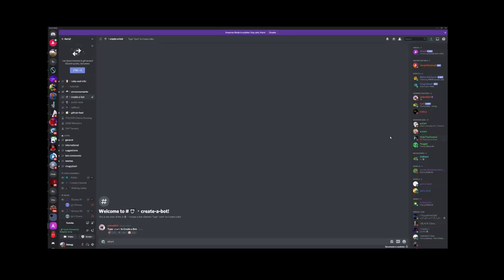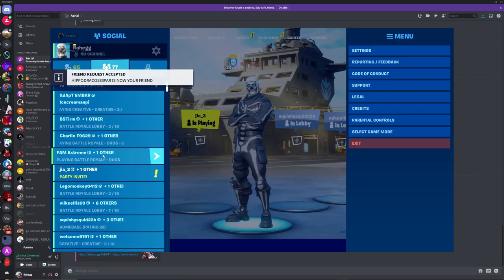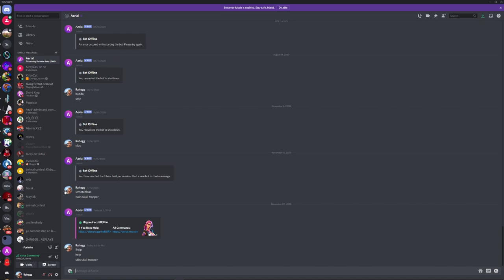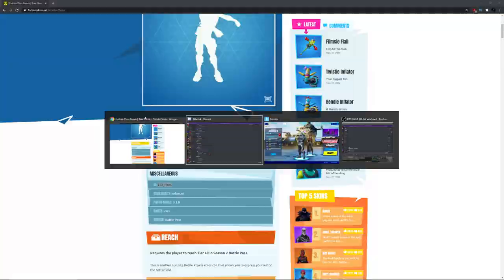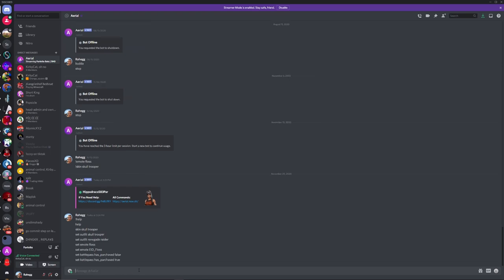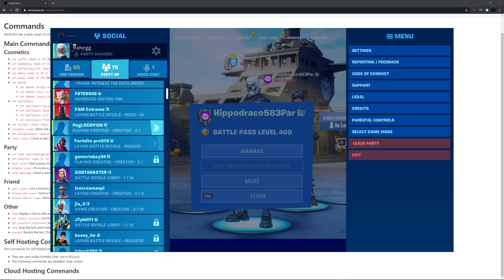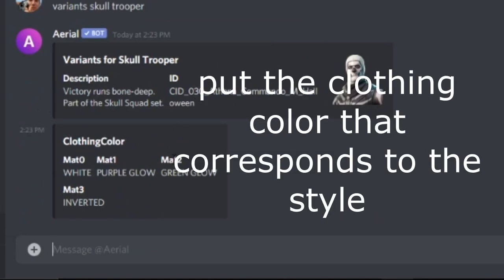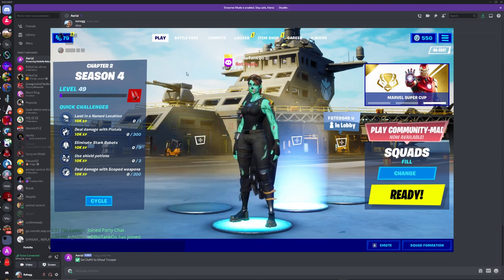How to get a *LOBBY BOT* in Fortnite Season 5! (OG/Unreleased Skins) (WORKING)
How to get a *LOBBY BOT* in Fortnite Season 4! (OG/Unreleased Skins) (WORKING November 2020) (Aerial Bot)

I actually made a video very similar to this a month ago, but after that video, a lot of the bots were crashing due to the amount of people using them. In this video, I will be showing a better way to get these bots. I will also be clarifying some of the commands and explaining how to get specific outfits and emotes like floss instead of windmill floss and drift instead of summer drift. I will also be going over different commands for banners and levels that you guys have been asking about.

0:00 - Introduction
0:10 - Creating the bot
1:22 - Commands
7:05 - End